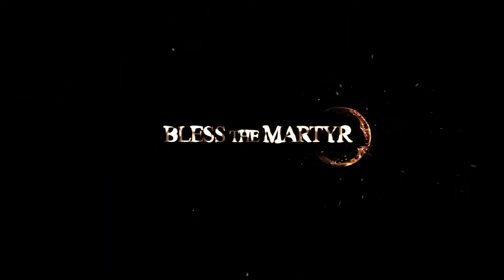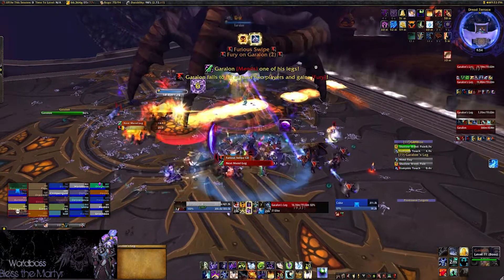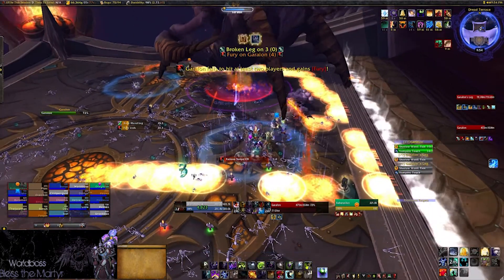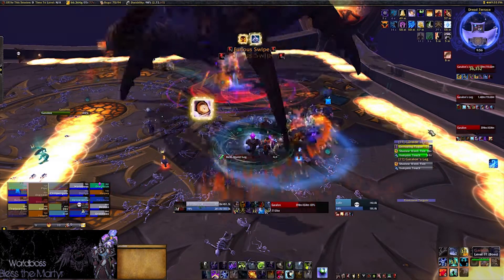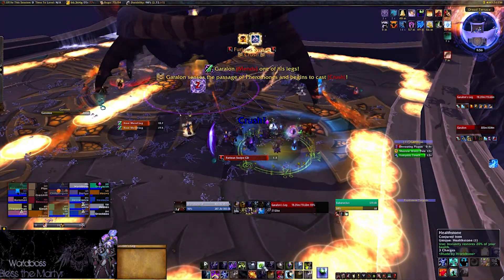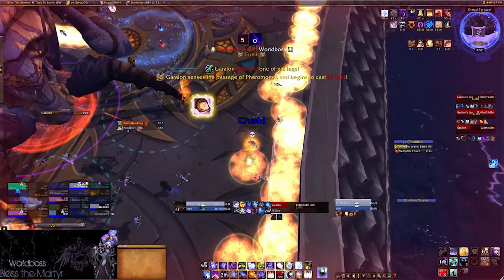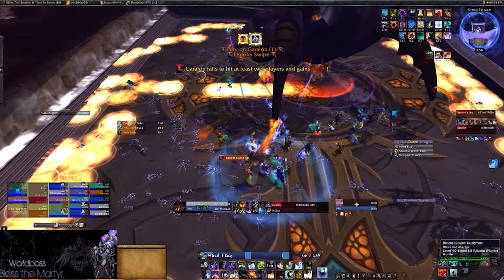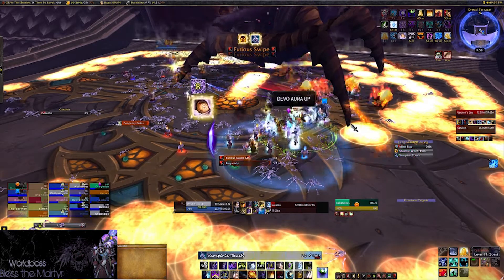★ Bless the Martyr Presents Garalon Encounter Guide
Shadow Priest Pov